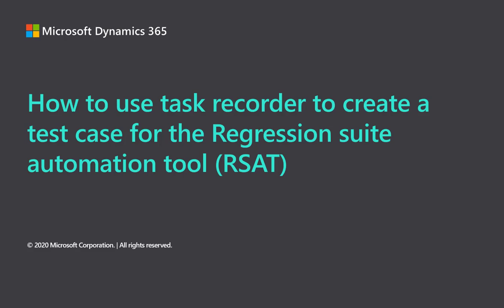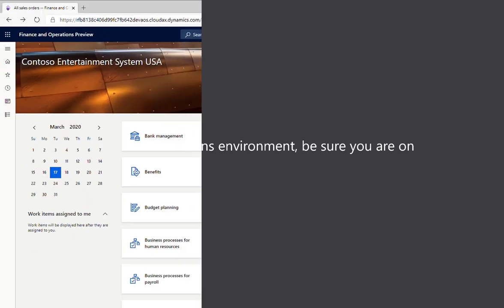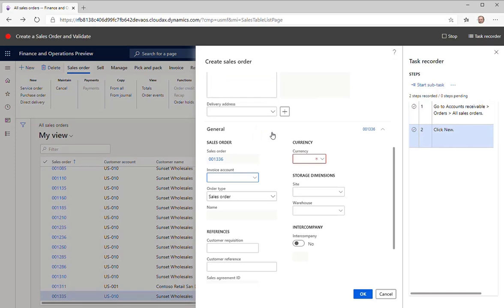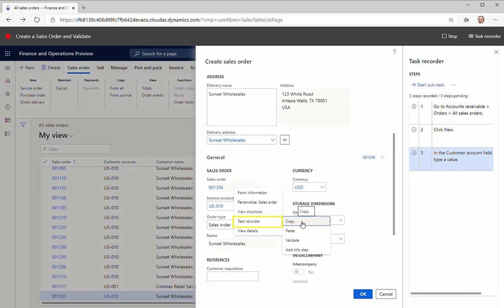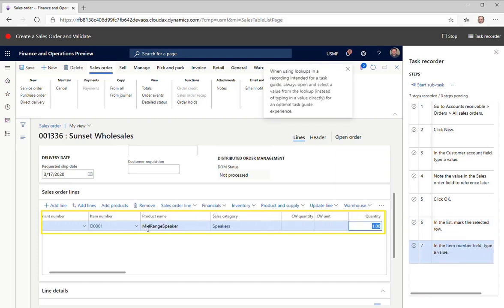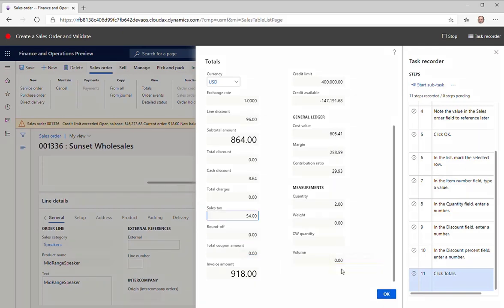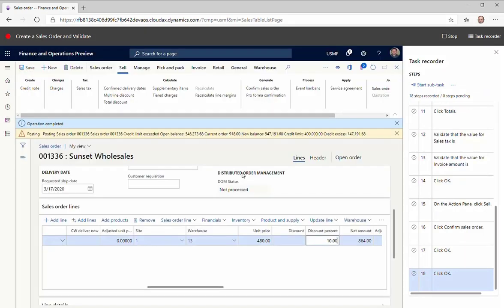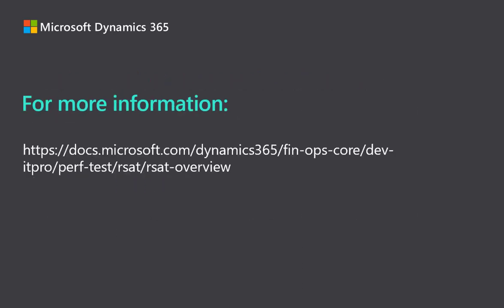How to use task recorder to create a test case for the Regression suite automation tool (RSAT)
Regression suite automation tool (RSAT) helps you automate acceptance testing for your Finance and Operations applications. In this video, you'll learn how RSAT lets functional power users record business tasks by using task recorder and converting the recordings into a suite of automated tests, without having to write source code.